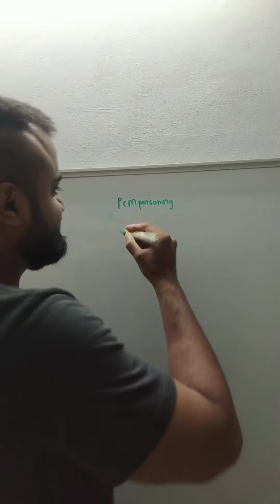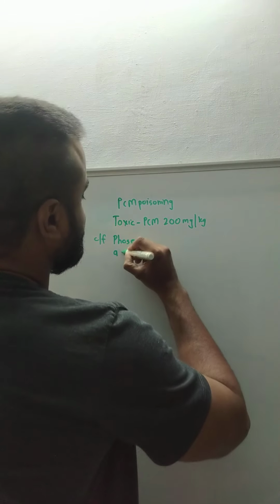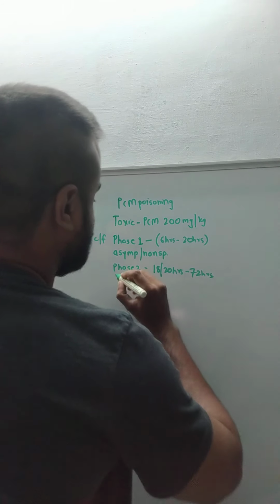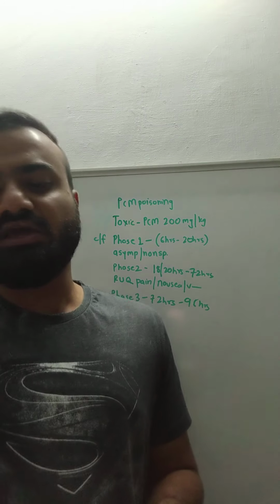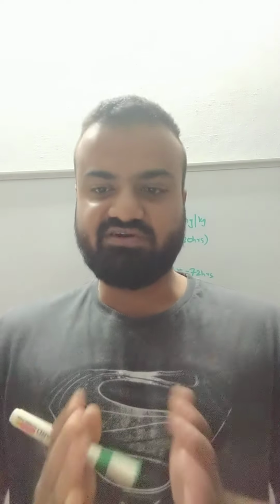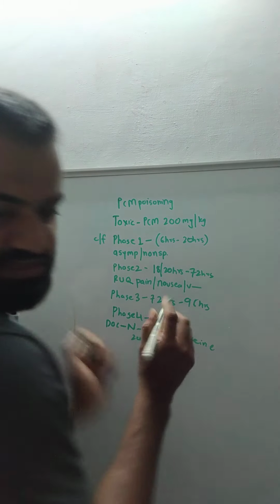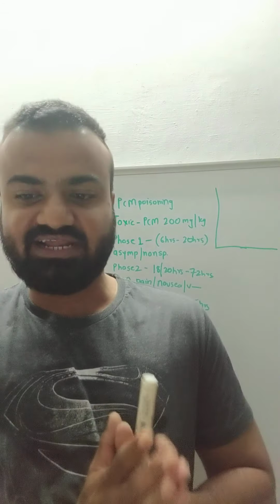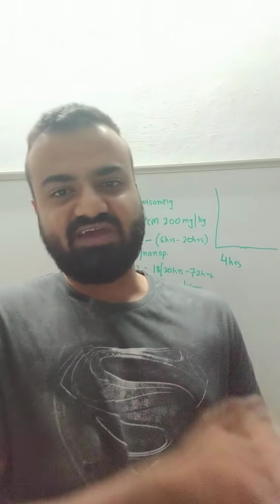paracetamol poisoning in children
Hi Guys!

Ref - IAP textbook of emergency